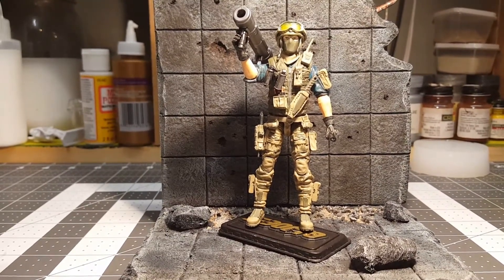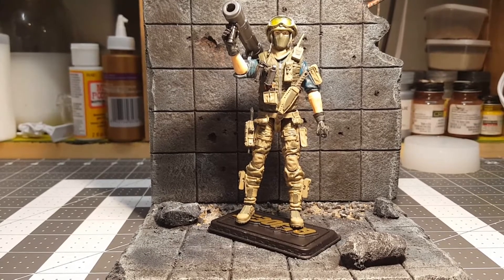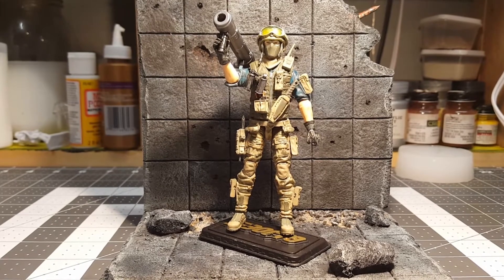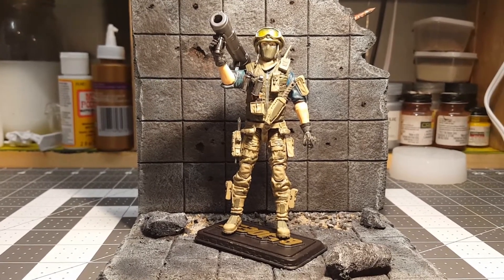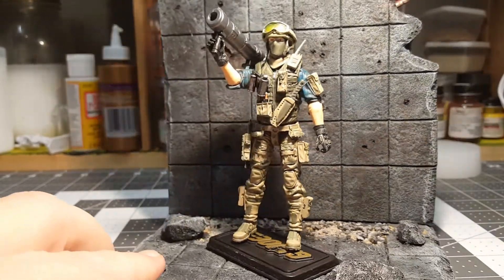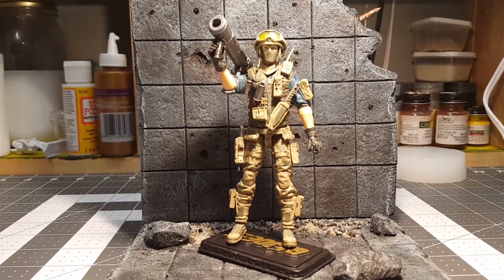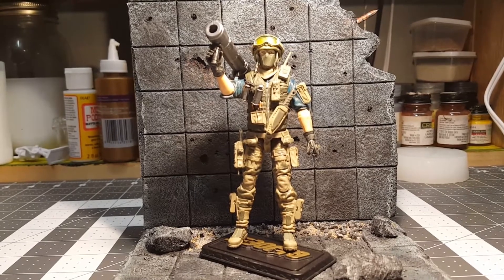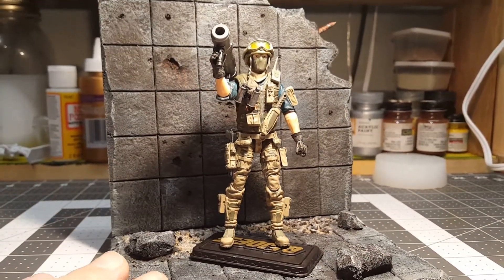Marauders task force custom action figure mercenary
Showcasing my marauders task force custom action